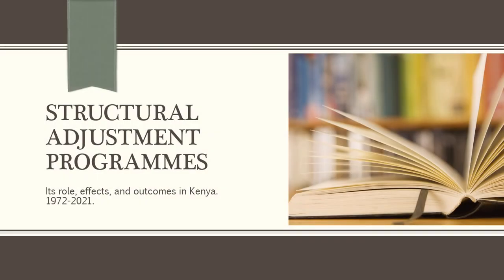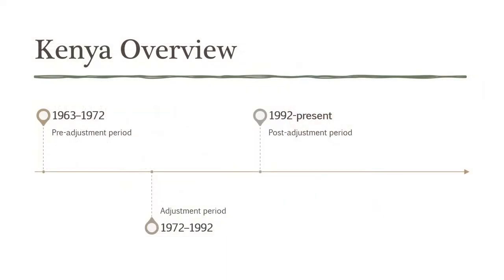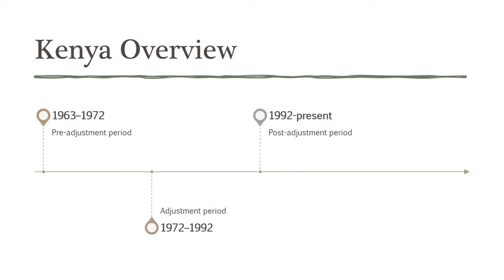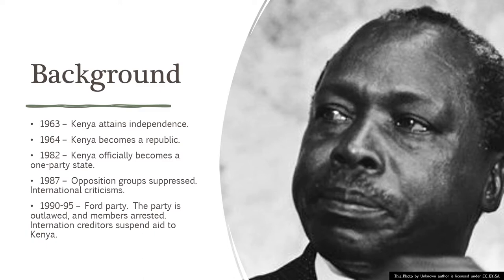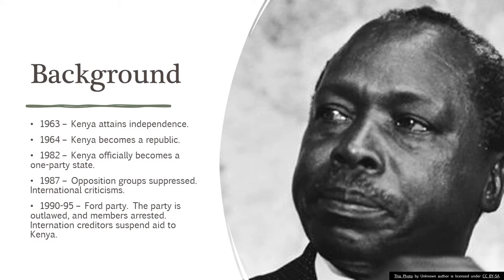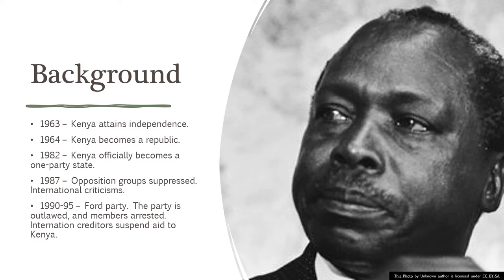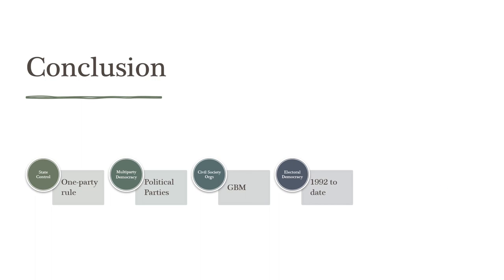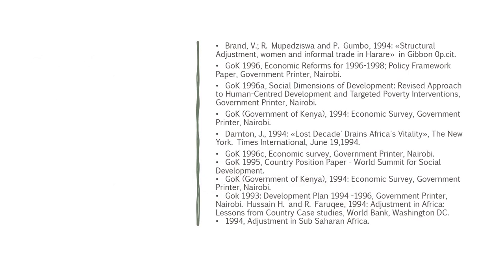Structural Adjustment Programmes in Kenya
Hi. This presentation is an assignment for my Human Anthropocene class at SIT. I hope you view it, enjoy it and post a remark. Gracias!